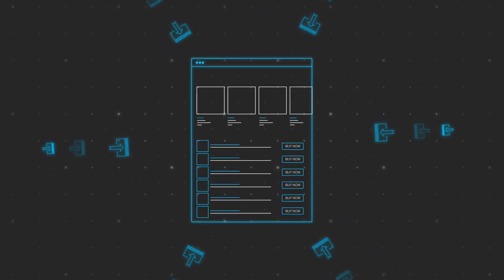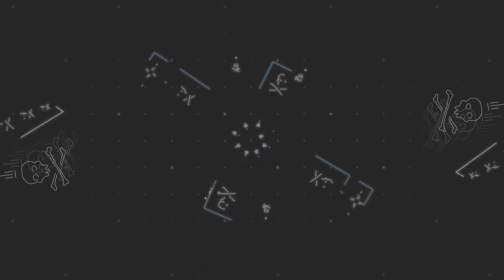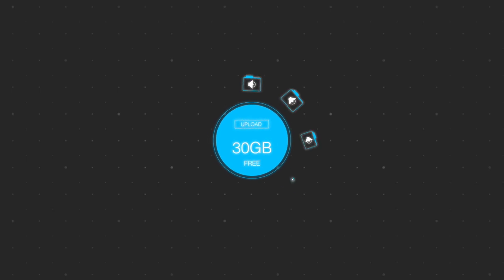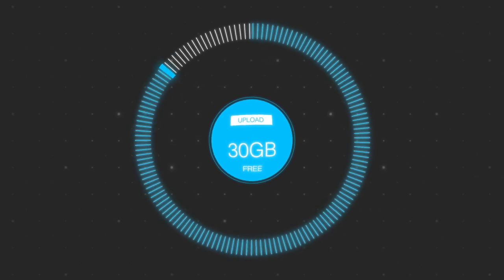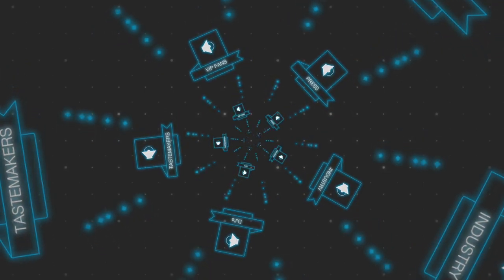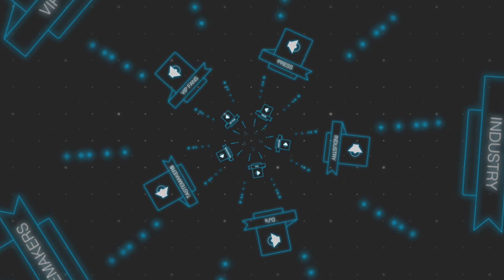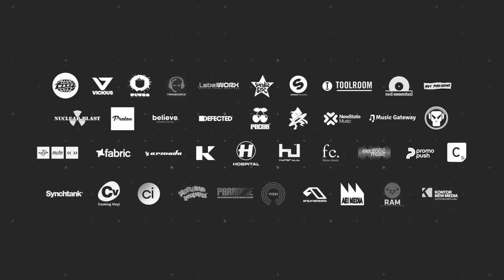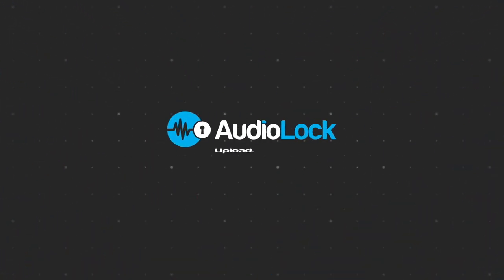AudioLock: Music Anti-Piracy Services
Get a quick grasp of what we do and why with this animation, voiced by AudioLock ambassador, Judge Jules! SIGN UP!